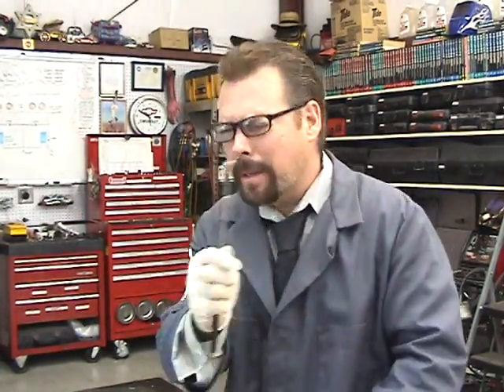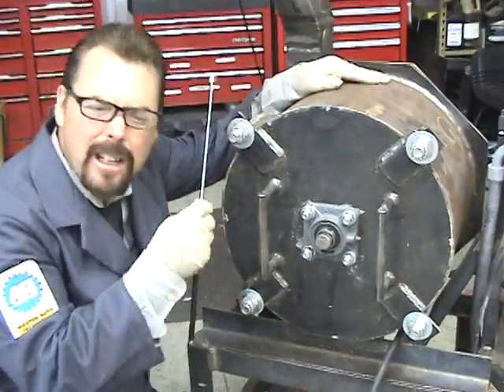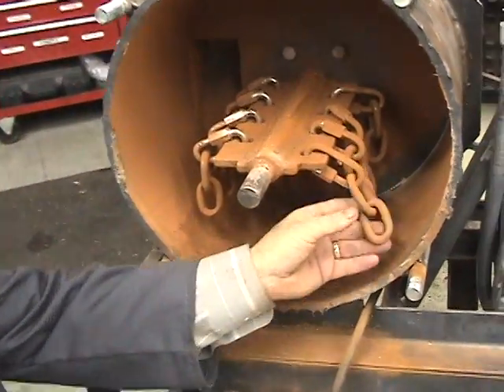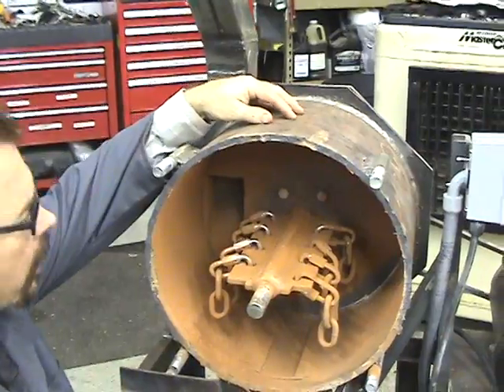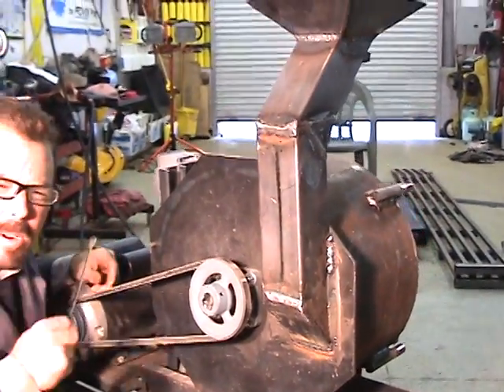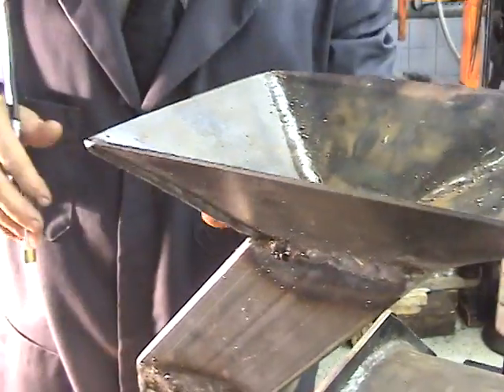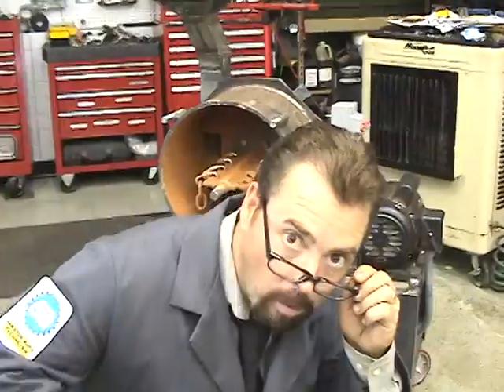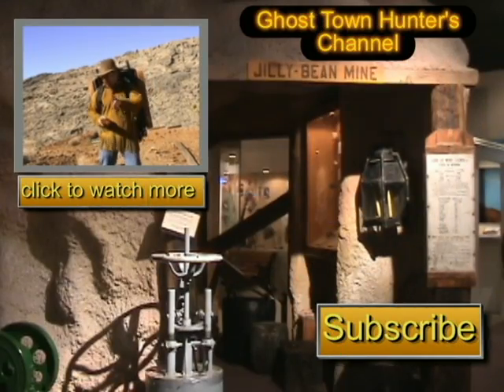ROCK CRUSHER BUILD | Impact Mill For Gold - ask Jeff Williams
we Built our Rock Crusher ( Impact Mill ) to pulverize Gold Ore and we show you how you can build one too from common items you can buy anywhere.

Mining Tools:
2 mode Light for Hard Hat